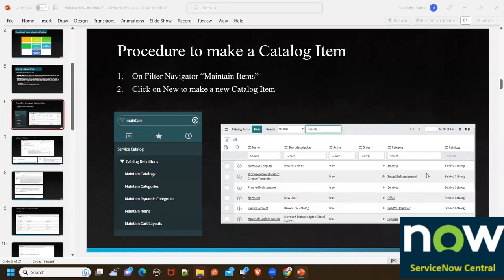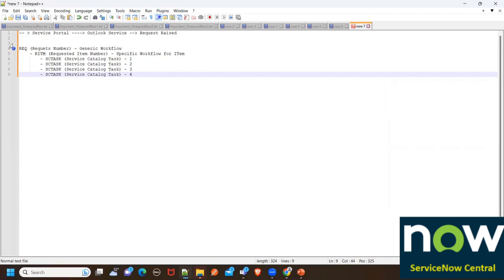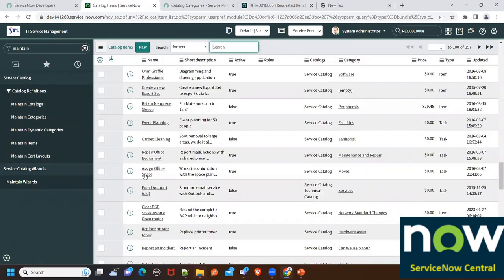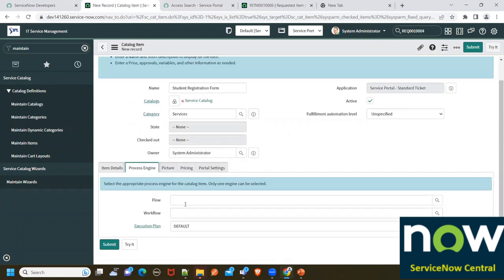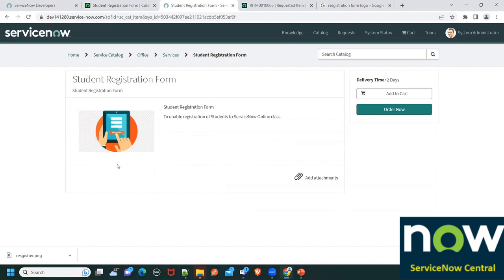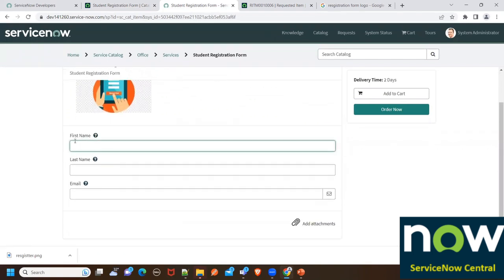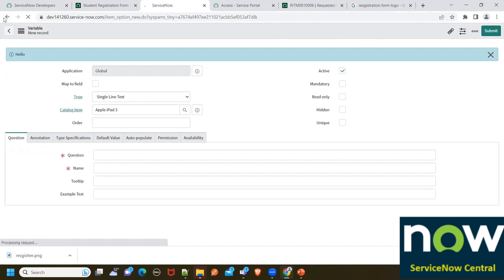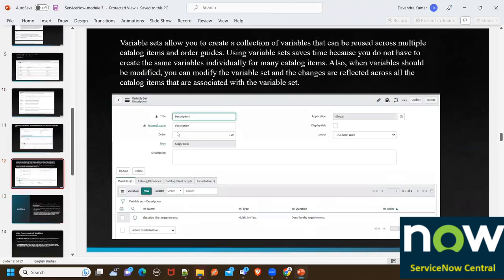ServiceNow - Catalog Item Creation | Catalog Item Development | Catalog Item Example - Part 17 - B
In this video we have details on how to Create a Catalog Item in ServiceNow:
- What is Service Catalog in ServiceNow?
- How to Create a Catalog Item ?
- Beginners guide for Catalog Item Development
- What is Service Request Management In ServiceNow ?
- Understanding Service Request in ServiceNow ?
- How to raise Catalog Item Request  from Service Portal?
- What are Service Request in ServiceNow?
- What are catalog Categories ?
- Benefits of Using Catalog Categories  in Service Portal?
- What are different Views of Service Catalog ?
- Steps to Raise a Service Request or Catalog Request from Service Portal ?
- Service Request Management Components ?
- Catalog Item  Examples
- Catalog Item Demo
- Developing a Catalog item

Please note this is Part B of Previous video (i.e. Part 17 - A) wherein we have covered in detail about Catalog Item and Service Request Management in ServiceNow. Please checkout basics of Catalog Item via following link :

Please visit blog for key Interview questions for Beginner n Intermediate Level -